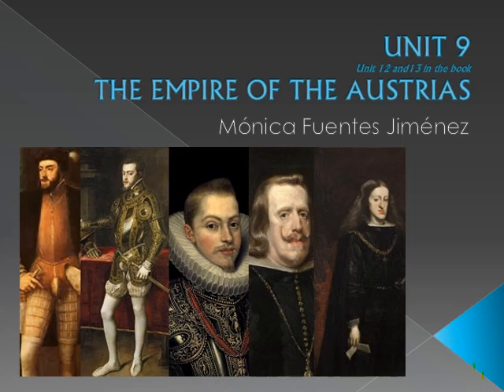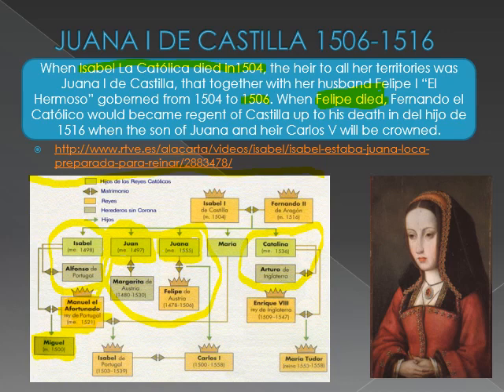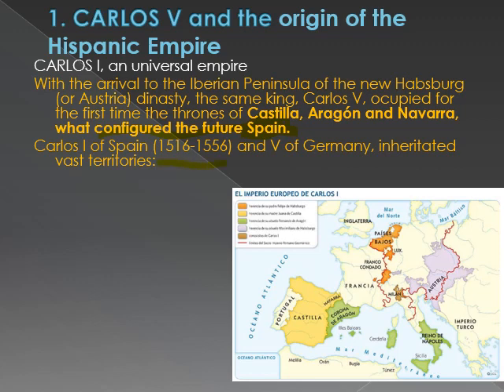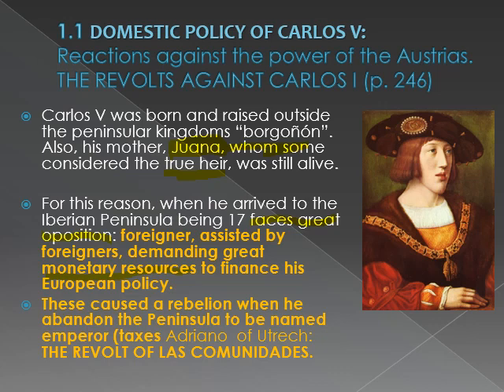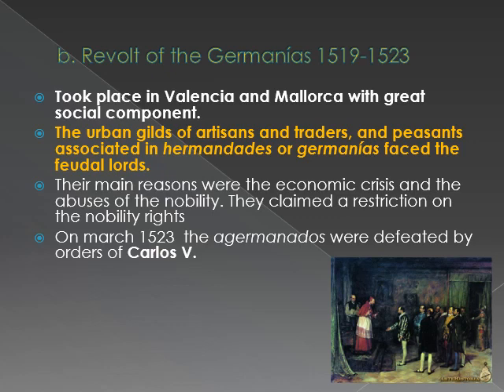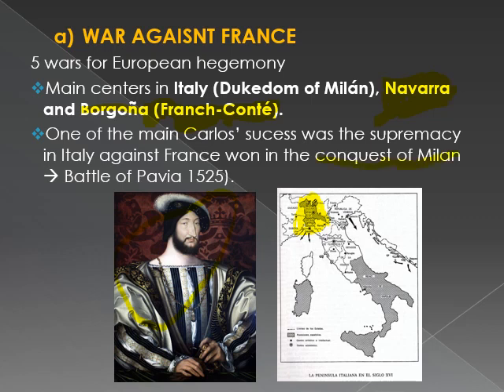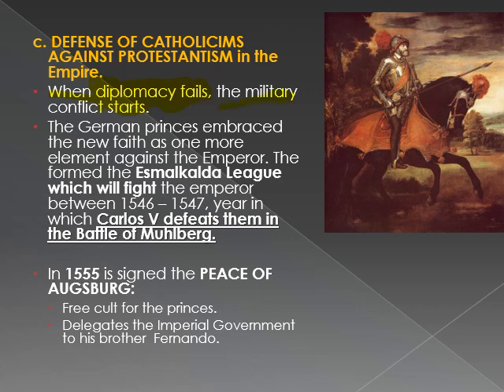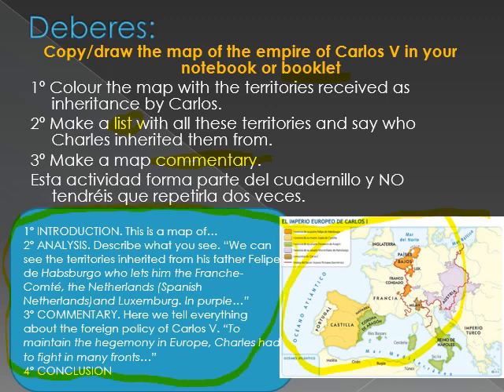LOS AUSTRIAS. Class 1. 2º-3º ESO. Sección bilingüe.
Online class about The Habsburg, also known as The Austrias. Dedicated to Charles V (I of Spain) who governed from 1516 to 1556. Foreign policy and wars, and domestic policy problems.